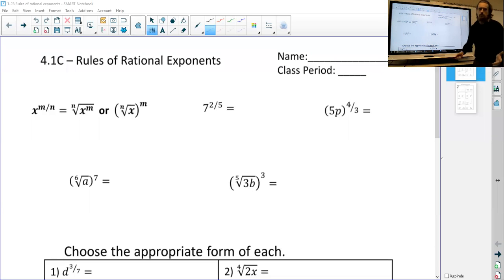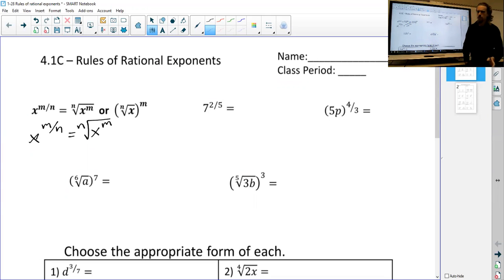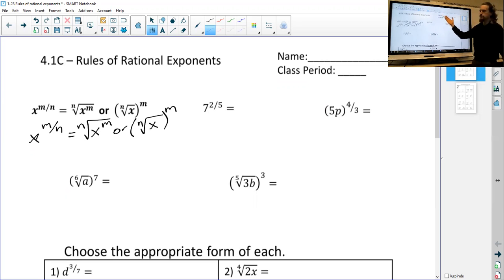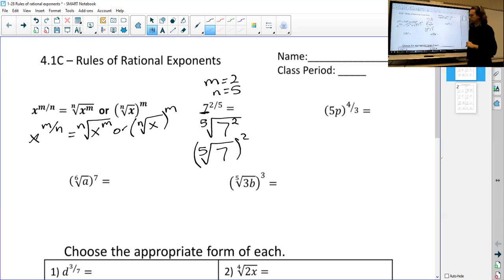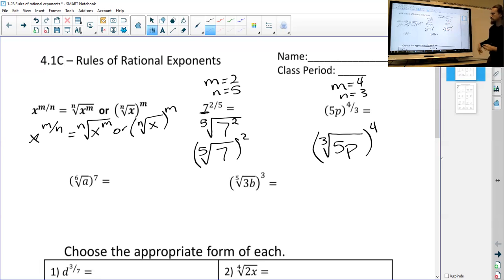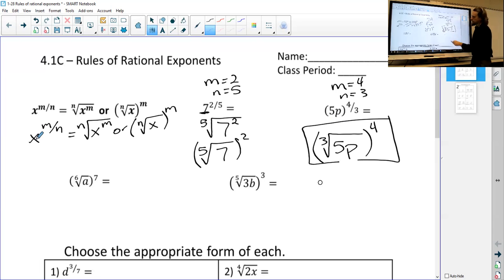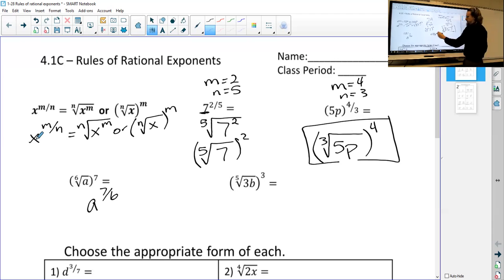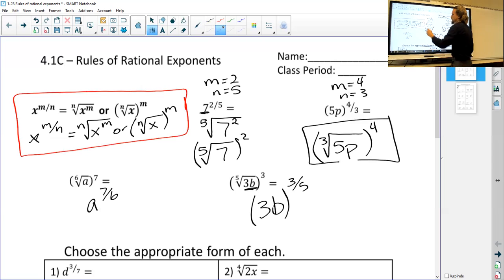Fractional Exponent Rules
Totally radical stuff